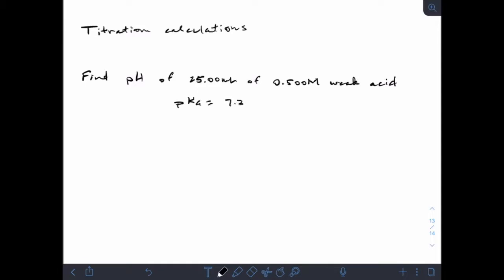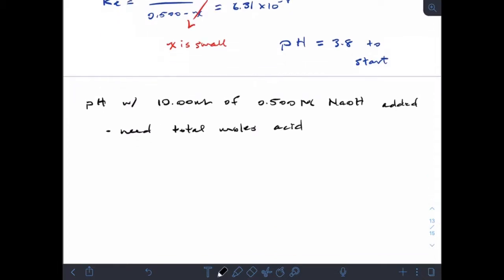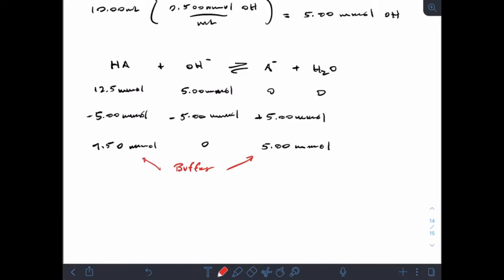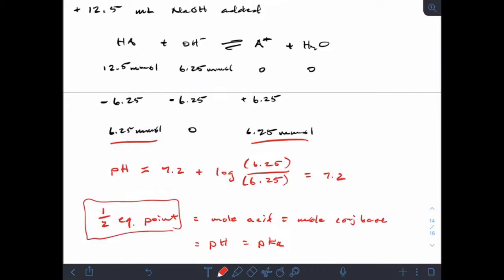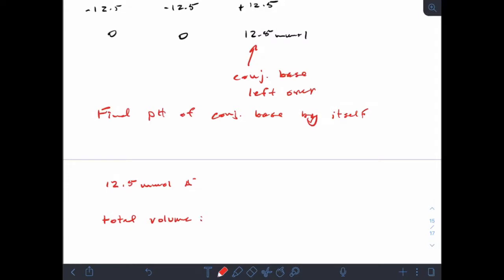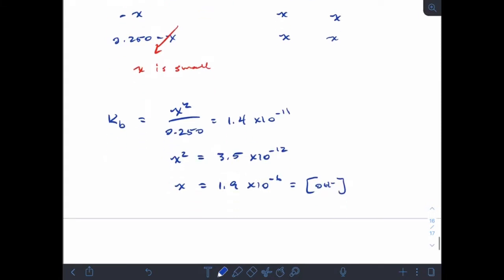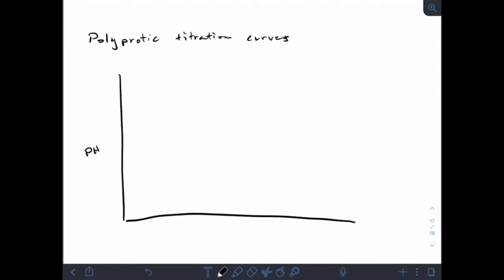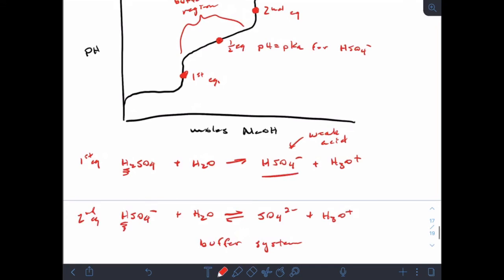Chem 116 Ch 19 Titration calculations (new)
Calculations along the progress of a titration and polyprotic acid titration curves